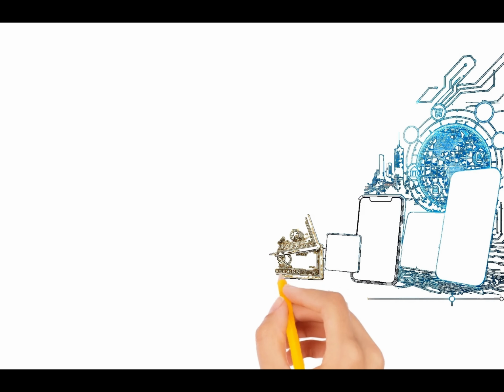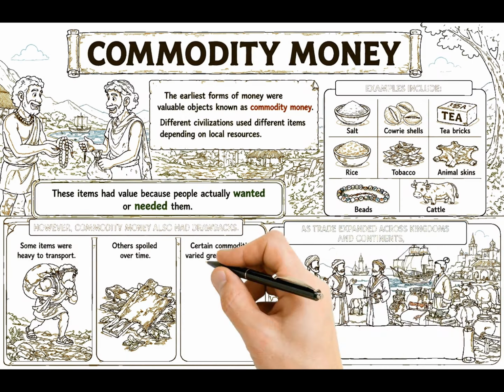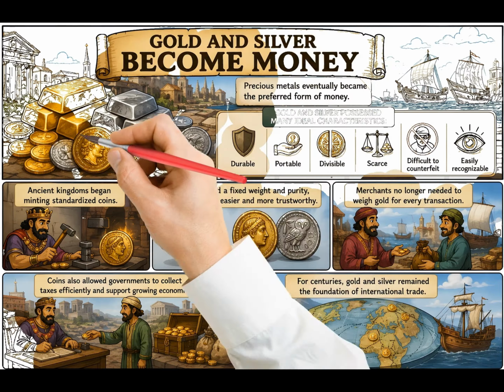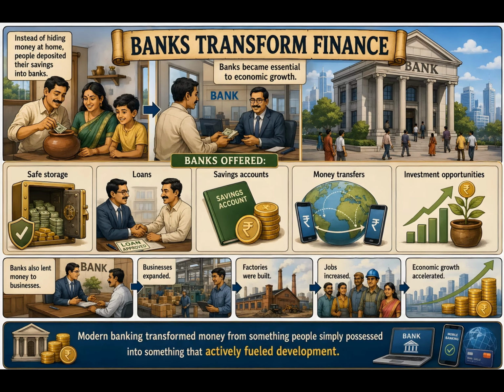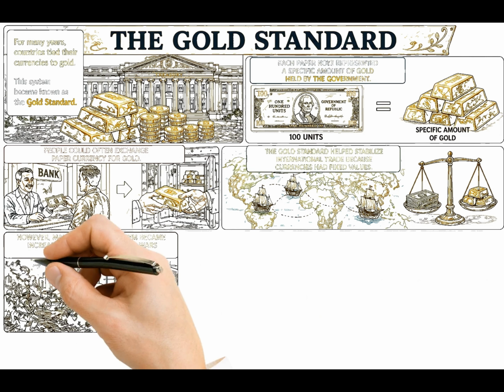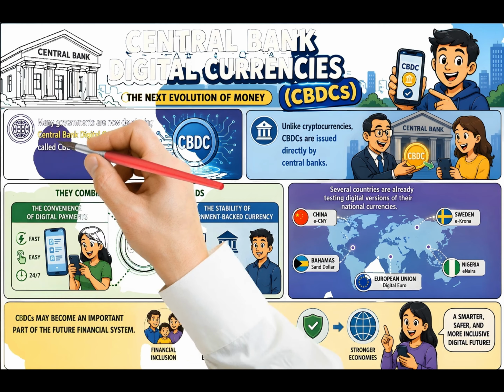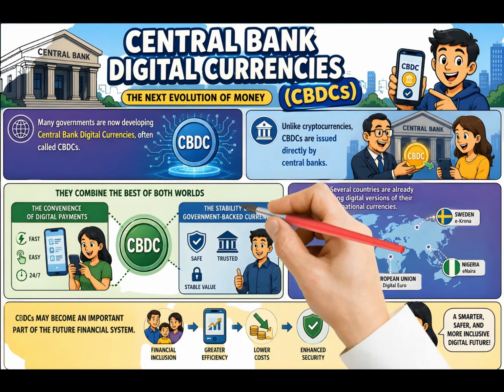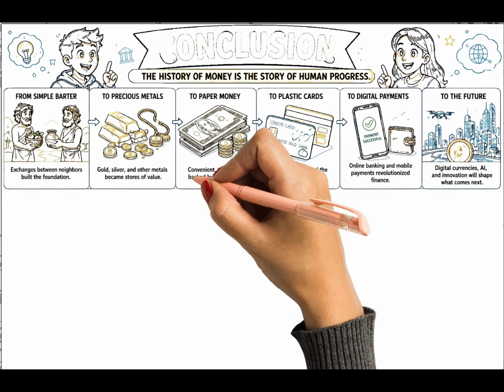The History Of Money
Discover the incredible journey of money—from simple barter exchanges in ancient civilizations to today's digital payments, cryptocurrencies, and the future of AI-powered finance.

In this documentary, you'll learn how money evolved over thousands of years and how each innovation transformed trade, commerce, and the global economy. Explore the fascinating history of barter, commodity money, gold and silver coins, paper currency, banking, the Gold Standard, credit cards, ATMs, online banking, mobile payments, UPI, cryptocurrencies, blockchain, Central Bank Digital Currencies (CBDCs), and the future of money.

Whether you're a student, history enthusiast, investor, entrepreneur, or simply curious about how the financial world works, this video provides a clear and engaging explanation of one of humanity's greatest inventions.

📚 In This Video:
• The Barter System
• Commodity Money
• Gold and Silver
• The Birth of Coins
• Paper Money
• Banks and Modern Finance
• The Gold Standard
• Credit Cards
• ATMs
• Online Banking
• Mobile Payments and UPI
• Cryptocurrency and Blockchain
• Central Bank Digital Currencies (CBDCs)
• The Future of Money